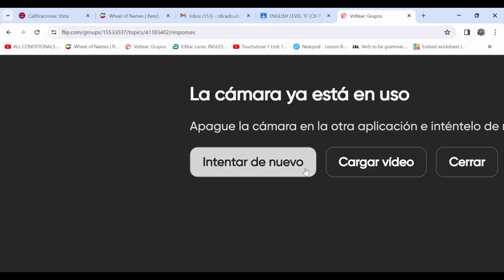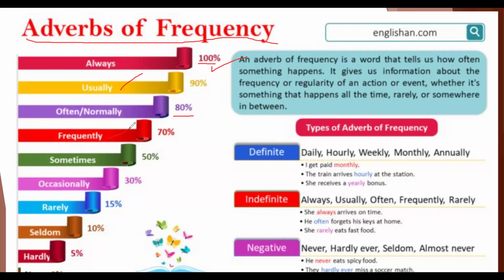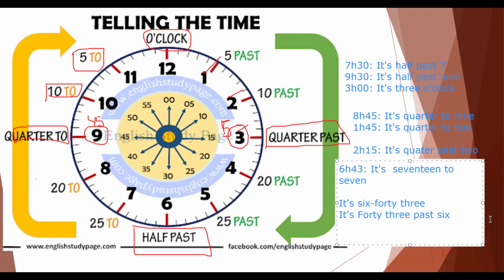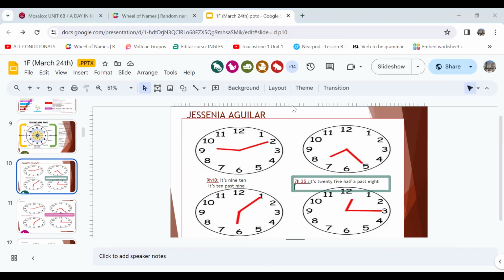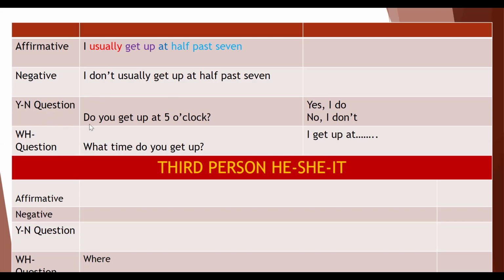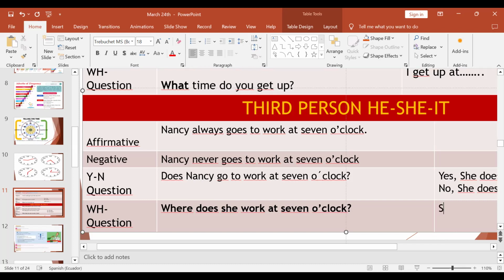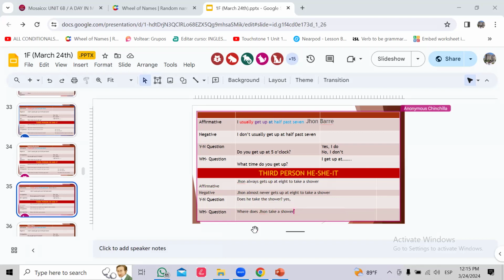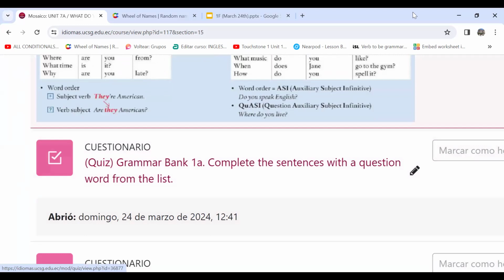English Level 1F 24 03 2024 P2